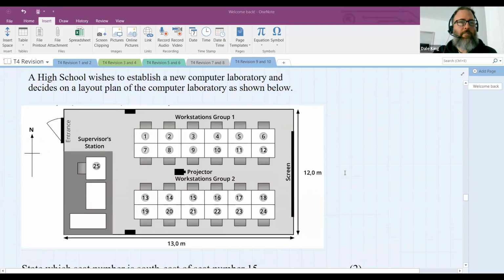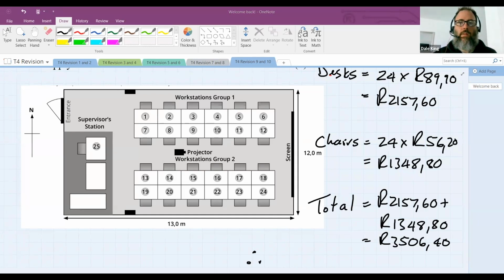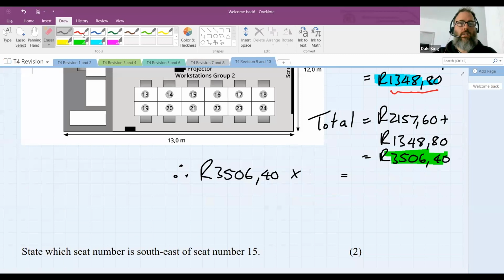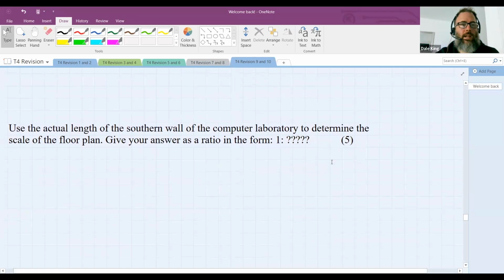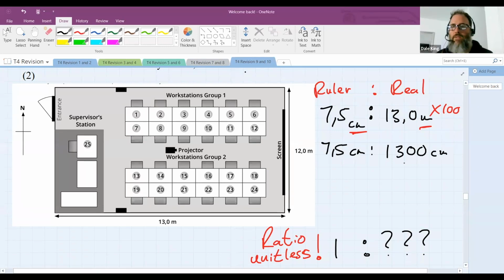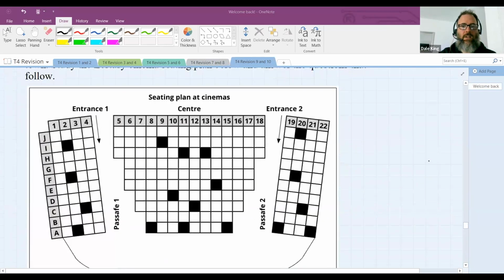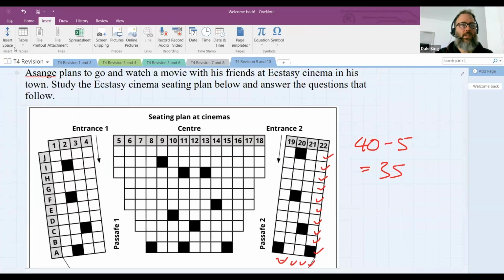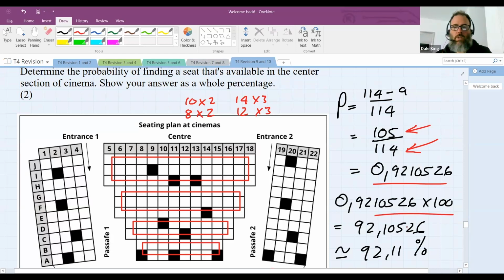Grade 10 - Revision - Final Exam Math Literacy (maps and plans: plans and diagrams)